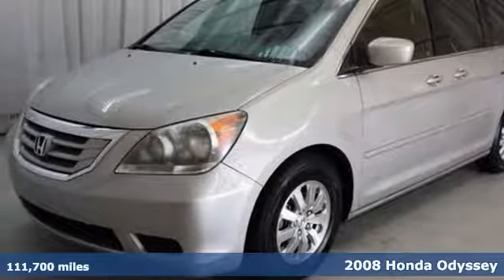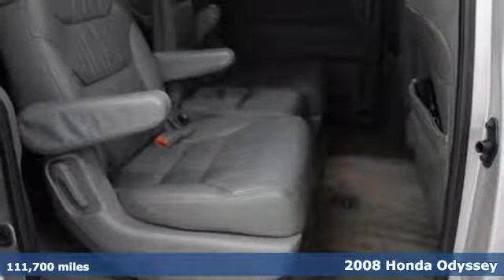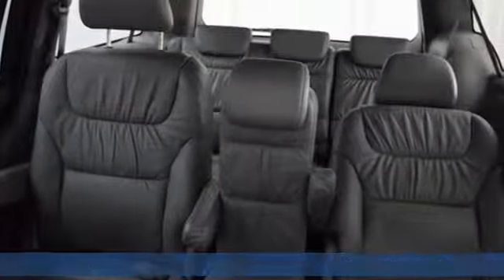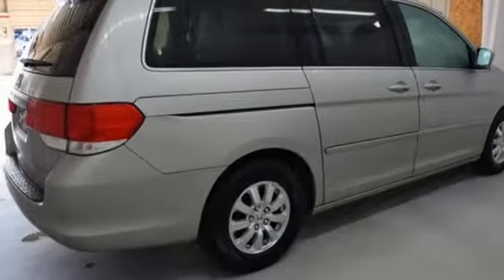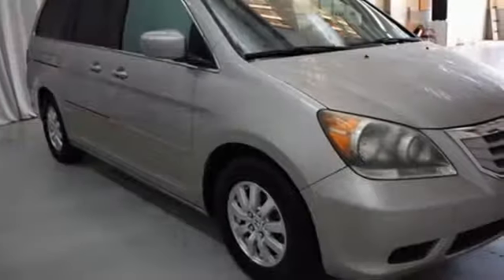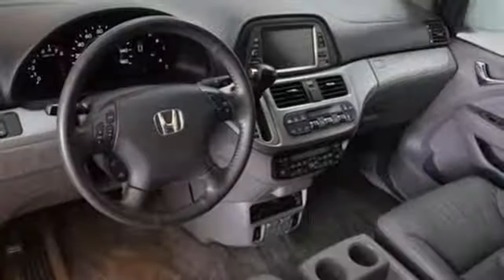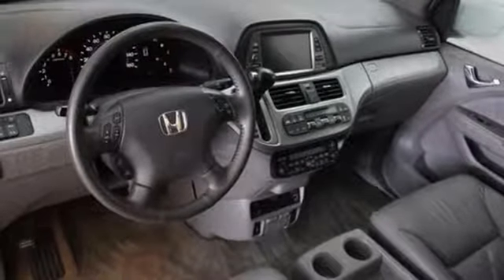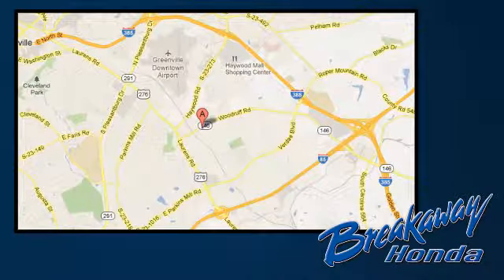Used 2008 Honda Odyssey Greenville SC Easley, SC NP14273 - SOLD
Year: 2008
Make: Honda
Model: Odyssey
Trim: EX-L
Engine: 3.5L V6 SOHC i-VTEC 24V
Transmission: 5-Speed Automatic with Overdrive
Color: Brown
Interior: Olive
Mileage: 111700
Stock #: NP14273
VIN: 5FNRL38768B074912

Address:
330 Woodruff Road